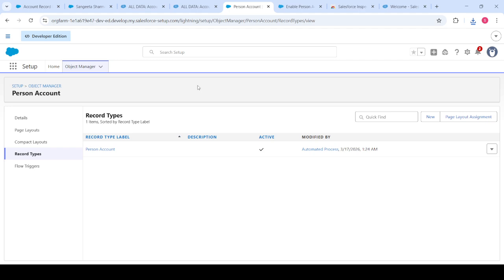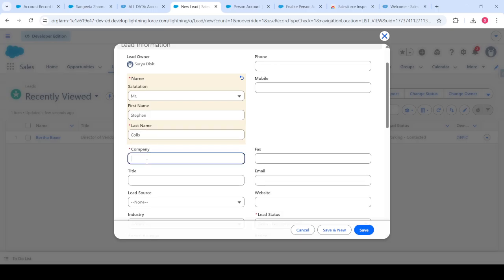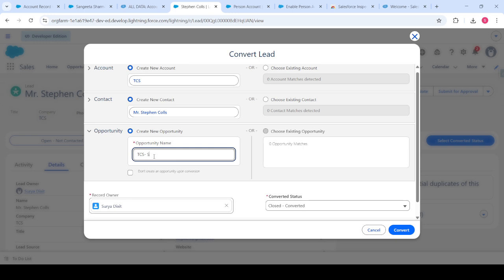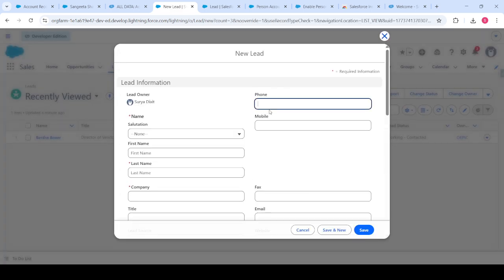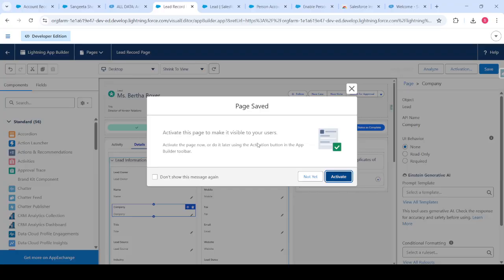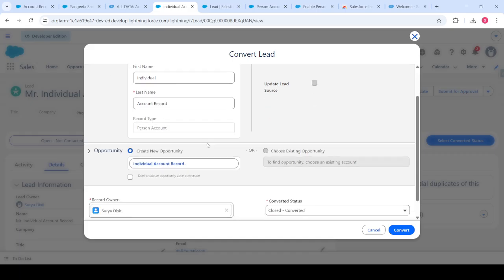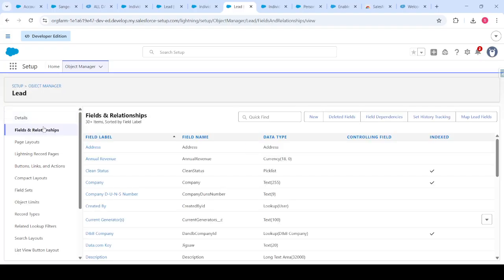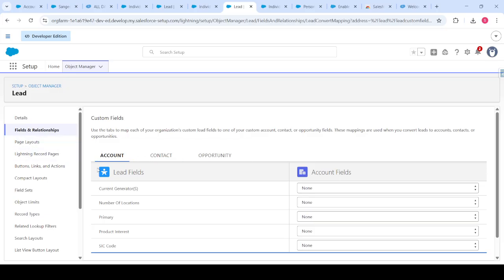Salesforce Beginner to Champ – Episode 16 | Lead Conversion Using Person Account in Salesforce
📌Salesforce Beginner to Champ – Episode 16 | Lead Conversion Using Person Account in Salesforce | Lead Conversion Using Person & Business Account in Salesforce | How to convert a Lead into Account , Contact & Opportunity in Salesforce.

In this episode, we deep dive into, Lead Conversion Using Person Account in Salesforce.

This session focuses on core foundational understanding, which is extremely important before moving into automation, security, and advanced customization.

🔹 Salesforce Beginners
🔹 Developers who want strong admin fundamentals